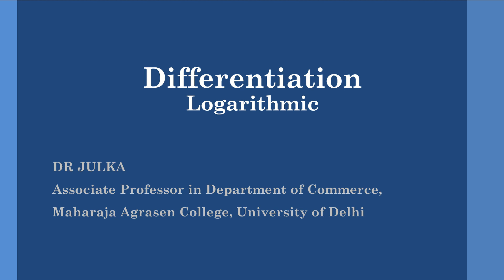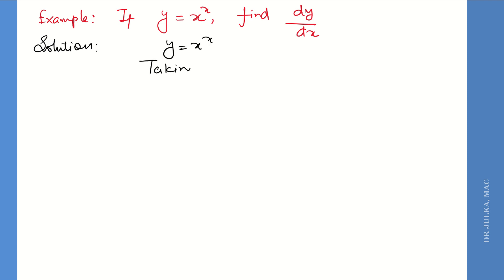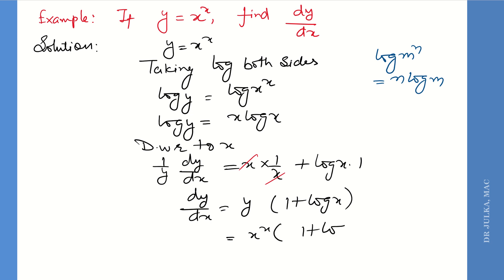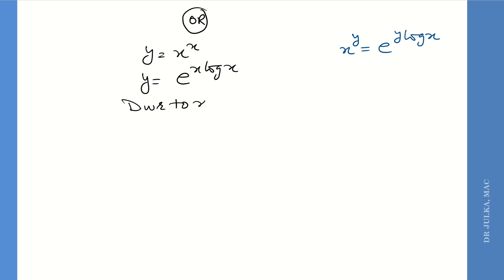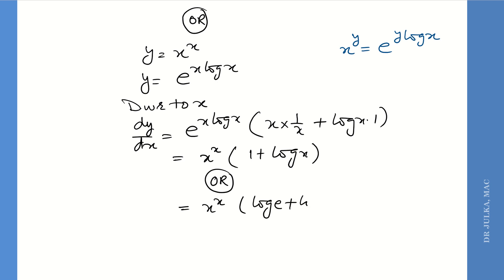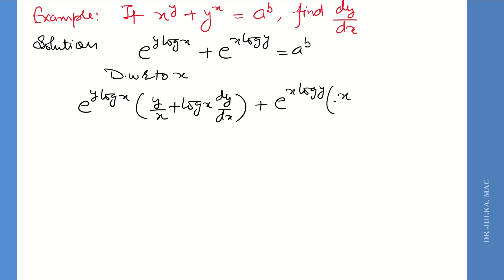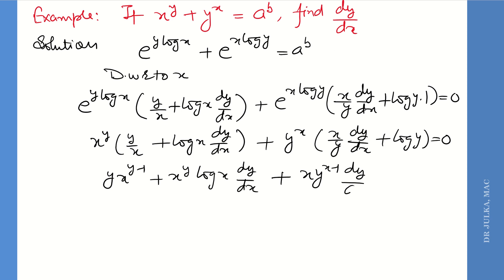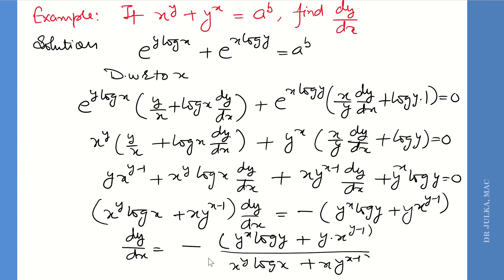Differentiation Logarithmic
Differentiation using log